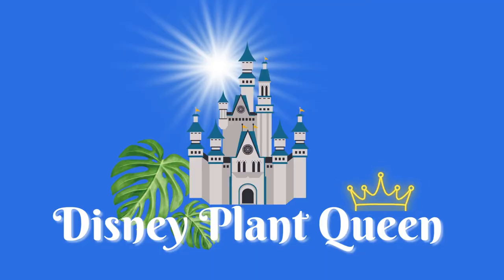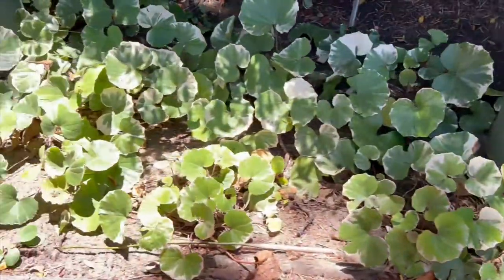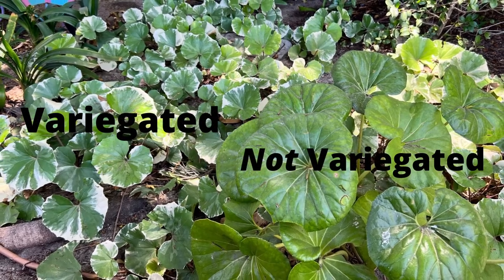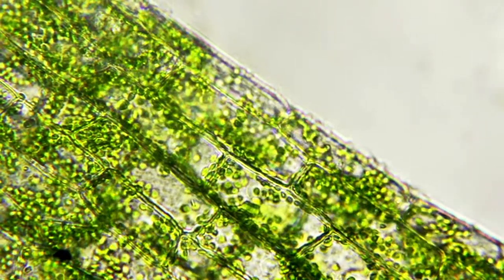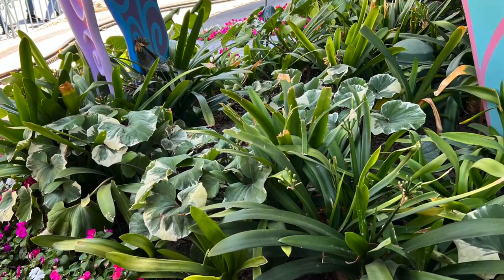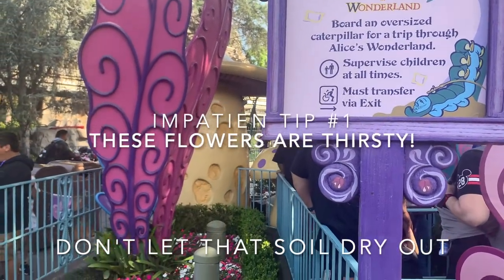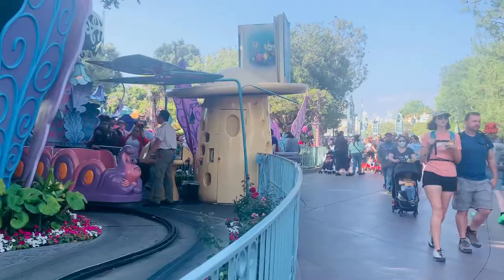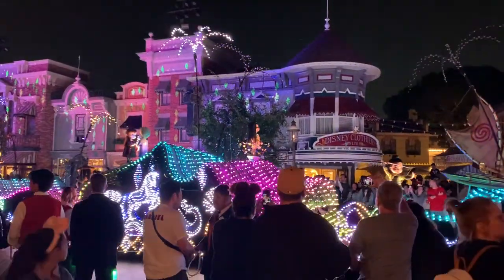Weird Plants on the Disneyland Alice in Wonderland Ride l Stranger Things Crossover?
Hi Friends Disney Plant Queen here! Are you crazy about landscaping at Disneyland? If you want to know what is so special about the plants at the Alice in Wonderland ride at Disneyland, check out this video!
Here's a clue- its the variegation!
This is no ordinary ride at Disneyland with basic plants.  The plants featured on the Alice in Wonderland ride are special! Why? Because some of the leopard plants (Farfugium Japonicum) are multicolored and variegated.  Also, if you like Disneyland history,  find out about what Stranger Things and the original version of the Alice in Wonderland ride have in common...here's a clue; the original ride had an Upside Down Room!
On this channel you'll learn where the best and most visually stunning plants are located throughout Disneyland, gardening tips for plants featured throughout Disneyland park.  Shout out as usual to the amazing Disneyland Horticultural Team!
Featured plants;
1. Leopard plant (Farfugium japonicum)
aka, Tractor seat plant
2. Variegated Leopard plant (Argentea)
3. Impatiens